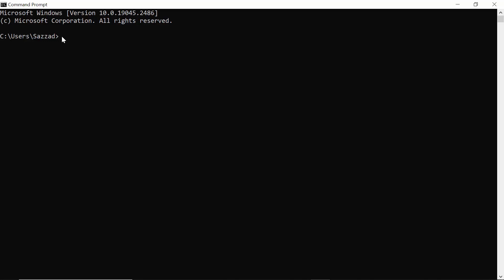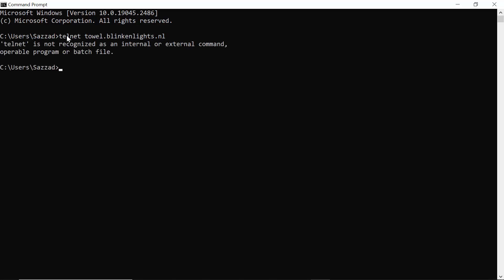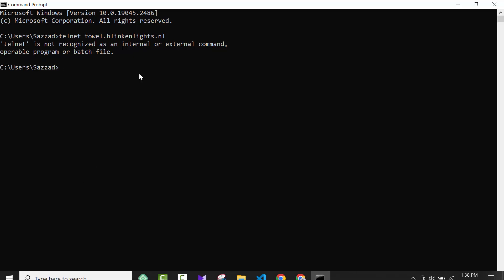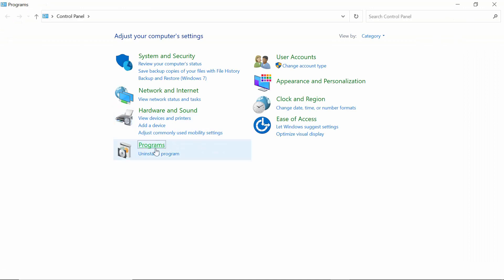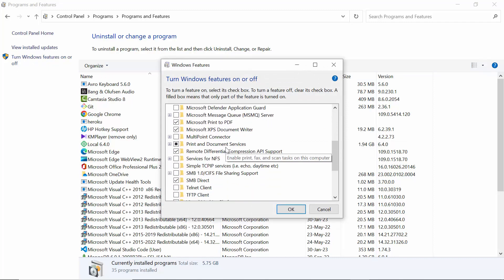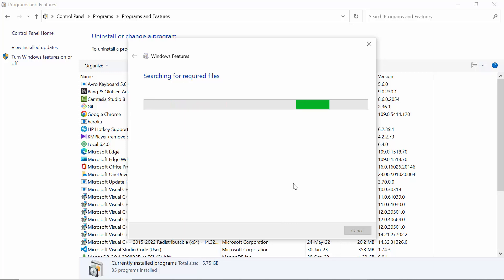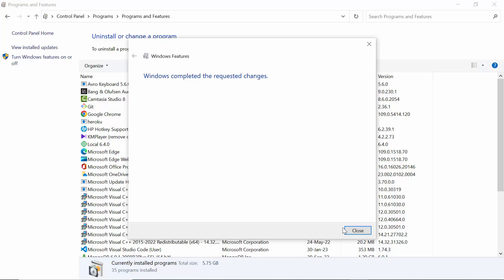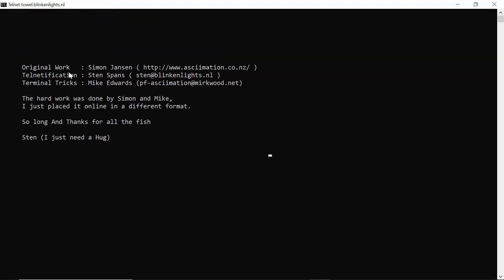Error Telnet is not recognized as internal or external command || Learn With Sazzad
You have to go to Control Panel -- Programs  -- Turn Windows features on or off. Then, check "Telnet Client" and save the changes. You might have to wait about a few minutes before the change could take effect. I had to reboot after activation, so if it's still not working, try a reboot.